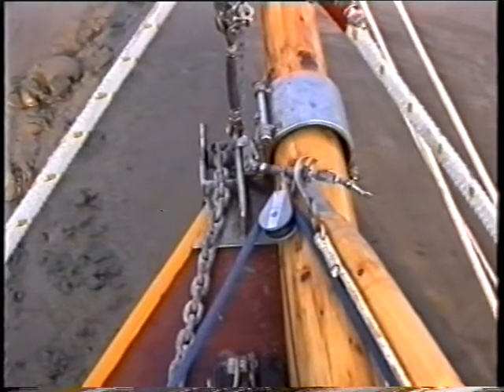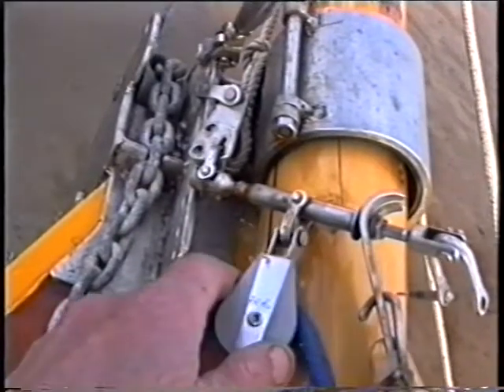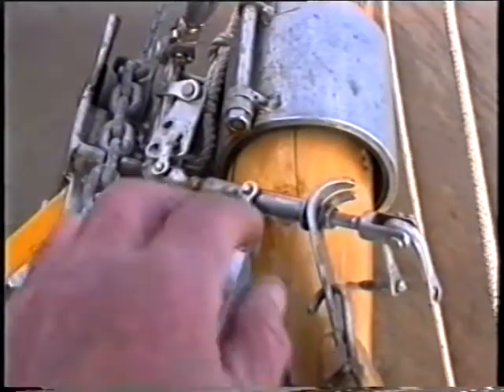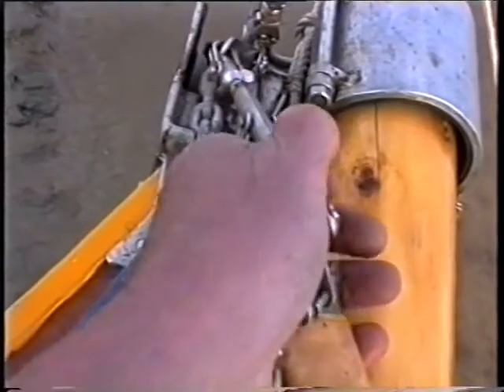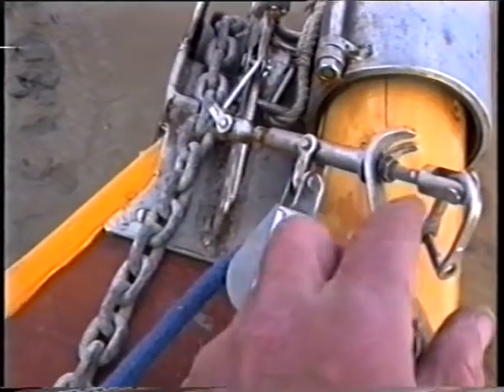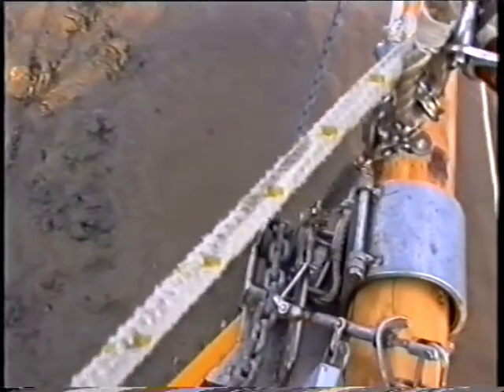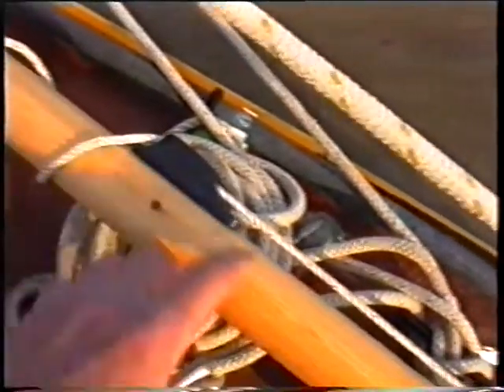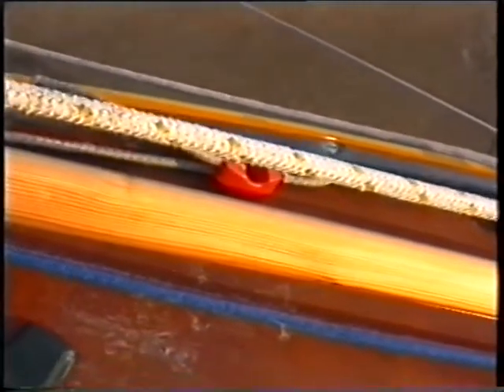Emma of Bosham - Looking around her - 19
Stays'l Boom Fitting. This went through several design models and this was the best. The pivot needs to be centered on the luff so that the foot tension remains constant from boom in to boom out.

Early models had the boom jumping off the stay in rough weather.

Although the stays'l boom restricts the size of the stays'l it is a very comfortable sail to use short handed. Self tacking and stable and quiet off the wind. Very popular in America.

Note also the stem fitting I made. The anchor chain is dropped into the stop slot.This is really valuable when working the anchor with no windlass as it can be dropped into it in a flash to secure the chain. Just aft is the clip that locates the anchor stock when it is stowed. Again, very quick and simple to use.